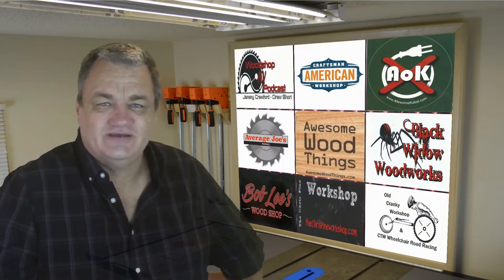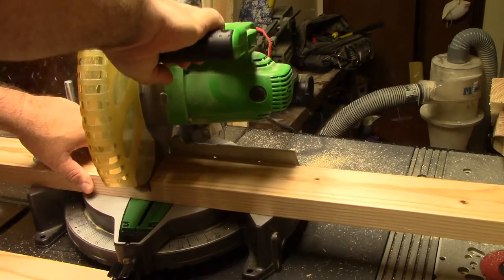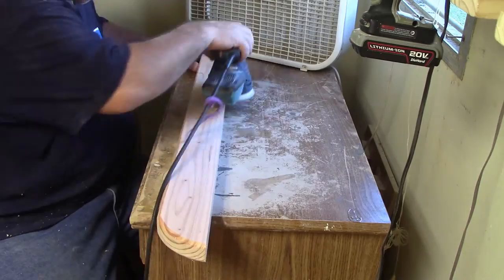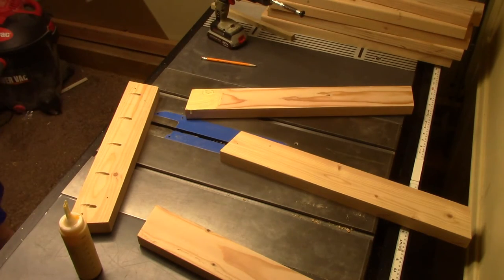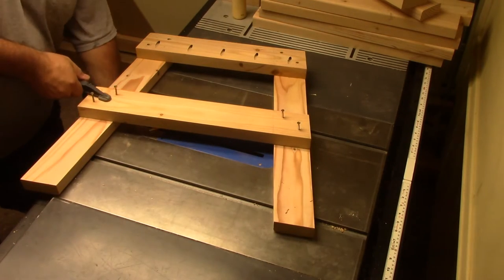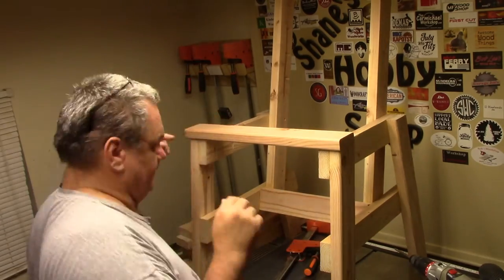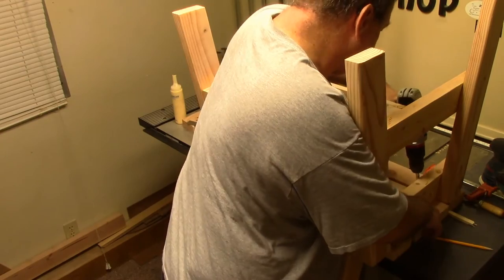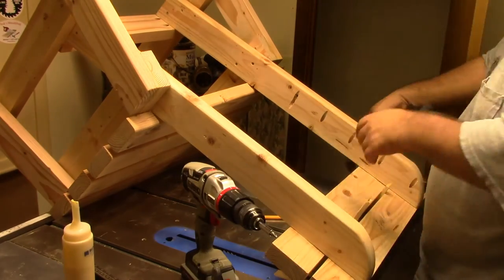2x4 Chair (NOT the entry for the 2x4 challenge.......)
This was gonna be my entry to the 2x4 challenge, but I didnt read the instructions (who does, lol) so this one cannot be entered.

Welcome to: Shane's Hobby Shop

Anyone choosing of their own free will to reenact or recreate any of this content amuses all personal liability and or responsibility by doing so. Woodworking especially with power tools is very dangerous and can cause serious bodily harm, therefore proper education and training is advised.